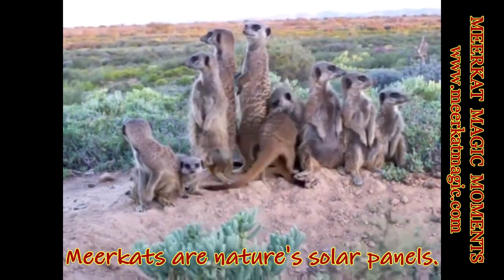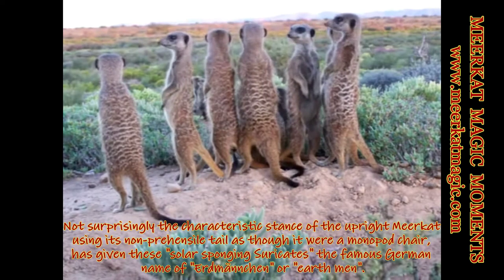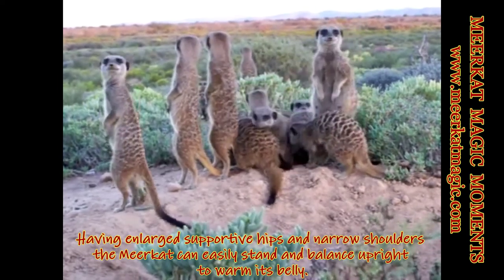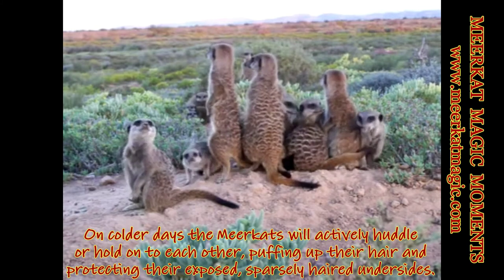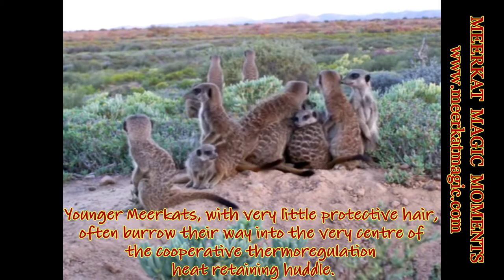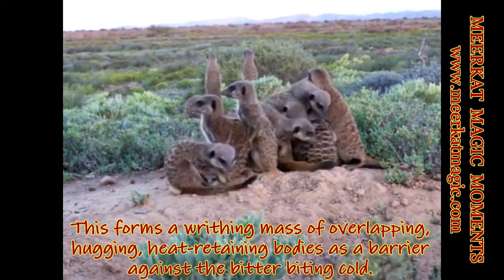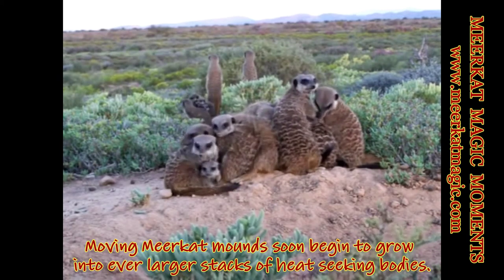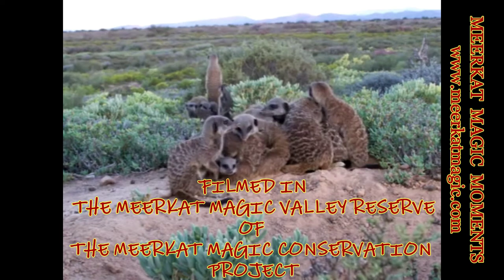MEERKAT MANOR FANS ☆ BABY MEERKATS ☆ MEERKATS HUG ☆ MEERKAT SOUNDS ☆ MEERKAT MAGIC MOMENTS ☆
Adopt a Wild Meerkat and help support conservation - signed supporter certificate, Meerkat poster and Meerkat conservation information delivered globally from Britain

☆ MEERKATS BOOK BY AUTHOR GRANT MC ILRATH THE MEERKAT MAN ISBN-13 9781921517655

☆ I suggest using the Meerkats book ISBN-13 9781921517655 in any search engine to find available books around the world.

☆ FACEBOOK wild Meerkat conservation group: search for MEERKAT MAGIC MOMENTS OF THE MEERKAT MAGIC CONSERVATION PROJECT

☆ FREE TO ENJOY - MEERKAT SCREENSAVER ☆ ●☆● OVER 600 WILD MEERKAT IMAGES TAKEN FROM 1993 ONWARDS - MEERKAT SOUNDTRACK

●☆● Meerkat friends are welcome to follow my content on instagram too

The book can also be requested as a reference book in international libraries and educational institutions as it is a scientific conservation work. It can be purchased online at Amazon, ordered from any good international bookstore and viewed on the New Holland Publishers site here: The MEERKATS book by Grant Mc Ilrath The Meerkat Man

Expert ReviewsLibrary Journal

Meerkats have been the subject of TV shows and children's books, and now they are the topic of a full-length scholarly natural history account by biologist and conservationist McIlrath aka the Meerkat Man. The book broaches such subjects as taxonomy, morphology, habitats, reproduction, and diet. Most of the habits of these fascinating animals hinge on their highly communal, sociable lifestyles. A prey species, meerkats must be vigilant in looking out for potential predators. The image of a meerkat standing guard is a familiar one, and McIlrath debunks some of the ideas surrounding this "sentinel duty." Concluding chapters illustrate the importance of conservation efforts for these animals, which play an important ecological role and could potentially aid in preventing desertification. The author has spent more than 20 years in fieldwork with two of the three recognized meerkat subspecies. The intimacy he has gained through these observations is evident via the rich photographic record he presents as complement to the text. McIlrath's observational analyses are bolstered by photographic proof and make for an engaging study of this popular animal. VERDICT Recommended for those who enjoy natural history accounts and are interested in these creatures.--Diana Hartle, Univ. of Georgia Science Lib., Athens

Description

Meerkats offers unique insight into the world of this endearing creature, and is the first title on the subject written by a professionally qualified nature conservationist. Includes remarkable sequences of images of Meerkats mobbing together to take on predators such as jackals, eagles and venomous snakes, along with many other interesting behaviours - Meerkats truly are mammalian masters of multi-tasking.

Celebrating reaching over 28 MILLION views with my CONSERVATION THROUGH EDUCATION article archive website since 2004:

☆ THE MEERKAT MAGIC CONSERVATION PROJECT WEB ARCHIVE SINCE 2004 - YOUR WILDLIFE FRIENDLY INFORMATION PORTAL

☆ VIRAL SNAKE VIDEO REACHES OVER 1.1 MILLION VIEWS ☆ ENCOUNTER A DEADLY CAPE COBRA SNAKE - NAJA NIVEA! Watch this snake Conservation video after a VERY close shave with death